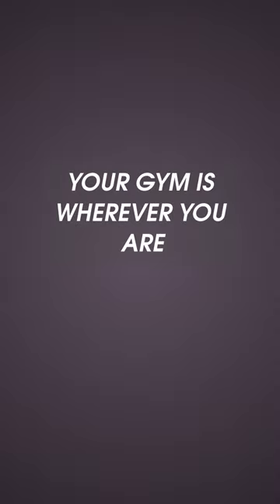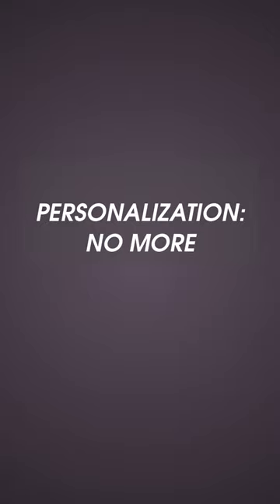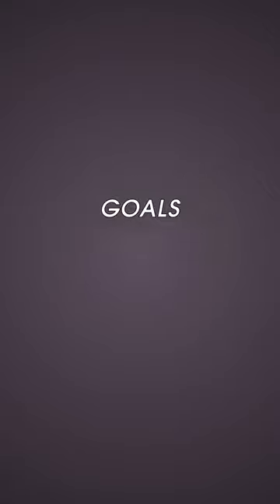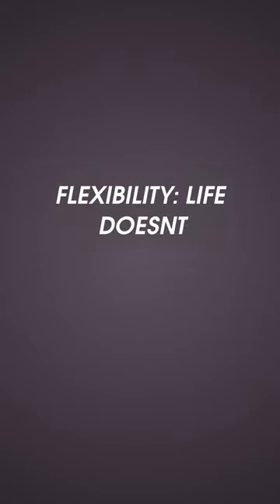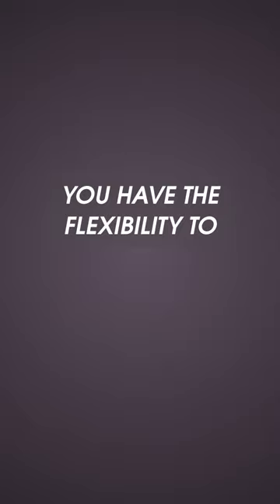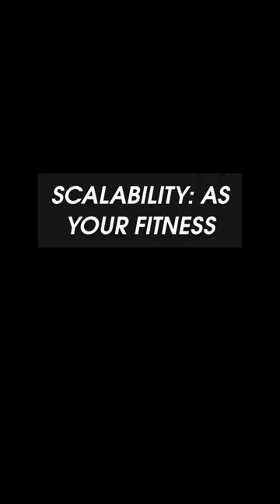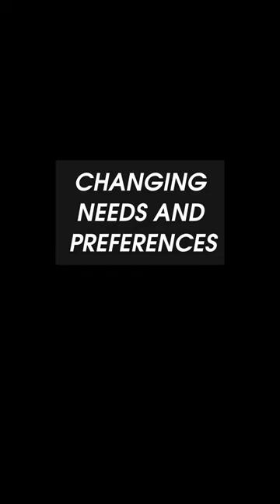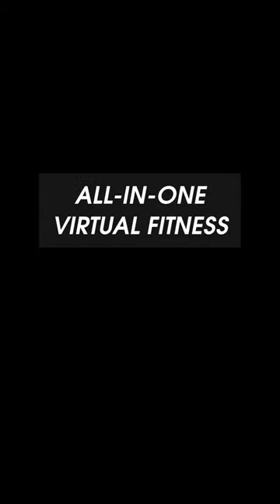Why struggle with gym commutes? try homefit now! homefit the ultimate virtual fitness companion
Why Struggle with Gym Commutes? Try HomeFit Now!
 🚲 HomeFit offers a unique solution to the common barriers of traditional gym memberships.
 🚲 Convenience: Say goodbye to long commutes and crowded gym spaces. With HomeFit, your gym is wherever you are. Whether its your living room, backyard, or hotel room, you can access your personalized workouts anytime, anywhere.
 🚲 Personalization: No more cookie-cutter workout routines. HomeFit utilizes cutting-edge technology to tailor workouts to your fitness level, goals, and preferences. Whether youre a beginner or a seasoned athlete, theres a workout plan designed just for you.
 🚲 Virtual Trainers: Get expert guidance and motivation from our team of certified fitness trainers. With interactive video sessions and real-time feedback, youll feel like you have a personal trainer by your side every step of the way.
 🚲 Community Support: Join a vibrant community of like-minded individuals who share your passion for health and fitness. From virtual workout challenges to group coaching sessions, HomeFit provides the support and accountability you need to stay on track.
 🚲 Flexibility: Life doesnt always follow a predictable schedule, and neither should your workouts. With HomeFit, you have the flexibility to exercise on your own terms, whether its early morning, late at night, or during your lunch break.
 🚲 Affordability: Say goodbye to expensive gym memberships and hidden fees. HomeFit offers affordable subscription plans that give you unlimited access to our platform, including personalized workouts, virtual trainers, and community features.
 🚲 Accessibility: Fitness should be inclusive for everyone, regardless of age, ability, or location. Thats why HomeFit is designed to be accessible to people of all backgrounds and fitness levels. Whether youre a busy parent, a frequent traveler, or someone with limited mobility, HomeFit welcomes you with open arms.
 🚲 Scalability: As your fitness journey evolves, so does HomeFit. With regular updates and new features, were committed to continuously improving our platform to meet your changing needs and preferences.
 🚲 Join the HomeFit revolution today and experience the future of fitness!
 🚲 Invest in your health and happiness with HomeFit - your all-in-one virtual fitness companion.

Welcome to HomeFit, where fitness meets convenience! In todays fast-paced world, finding time to hit the gym can be a challenge. But what if you could bring the gym to your home, complete with personalized workouts, virtual trainers, and a supportive community, all accessible from the comfort of your living room? Thats the vision behind HomeFit - revolutionizing the way people approach fitness and making it easier than ever to achieve their health goals.